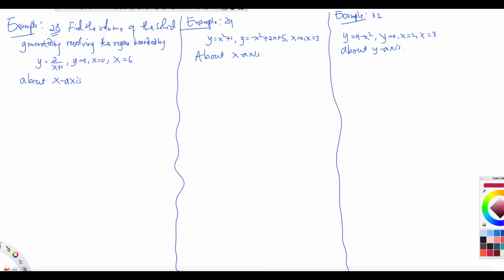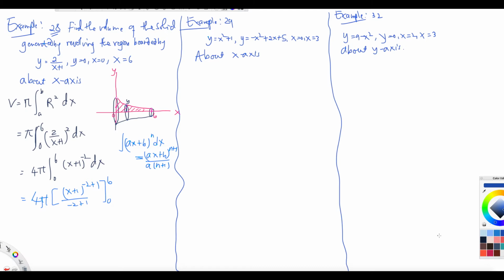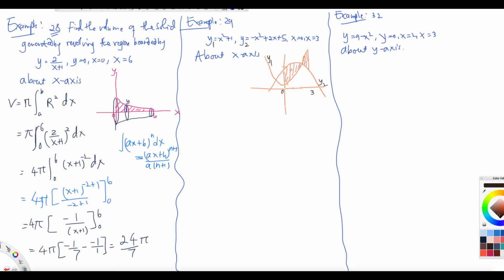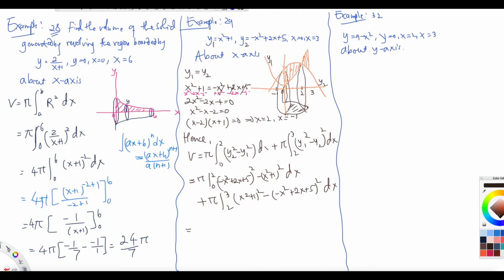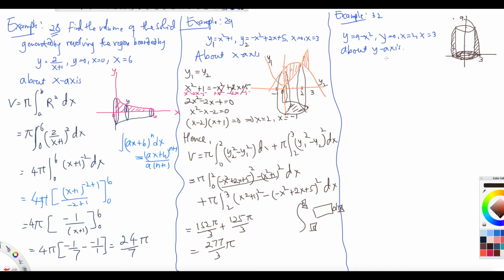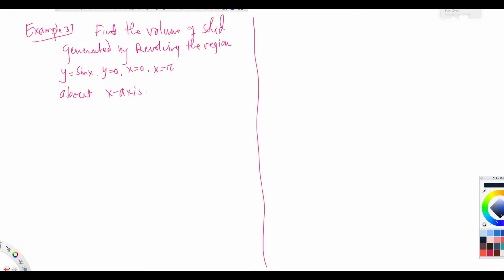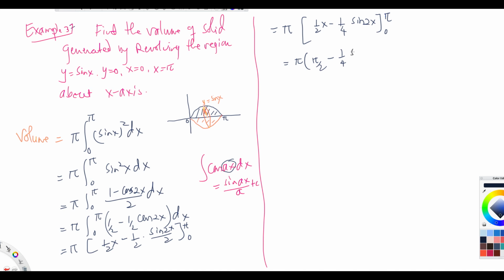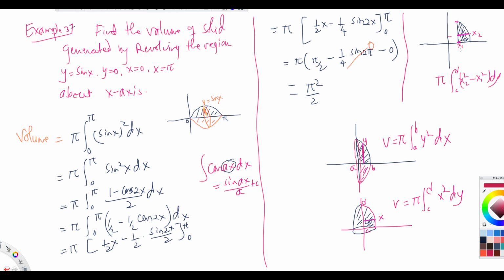Chaper7.2 : Volume by Using Disk Method (part 2)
Volume by Using Disk Method